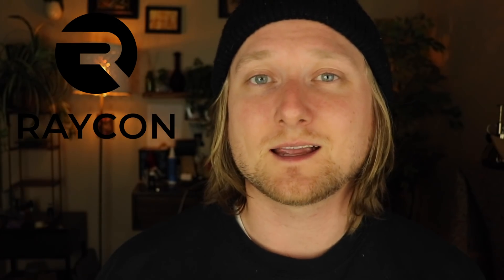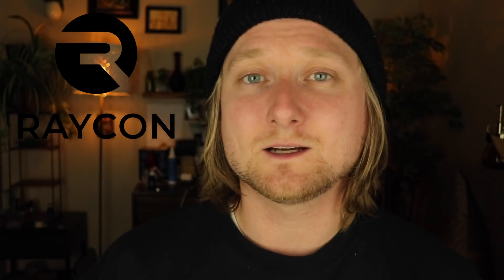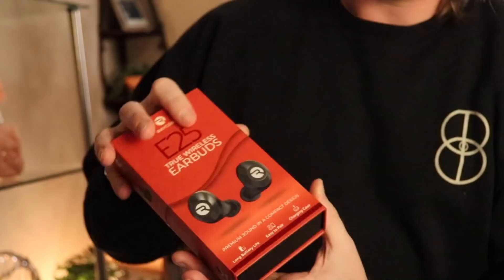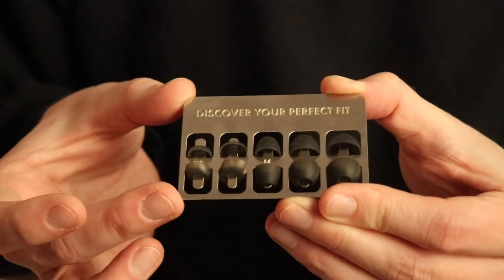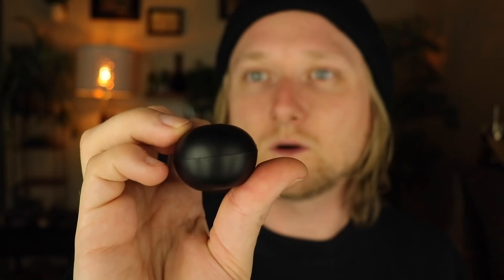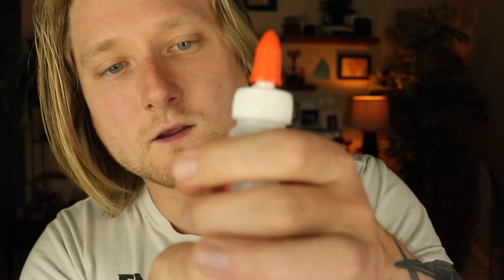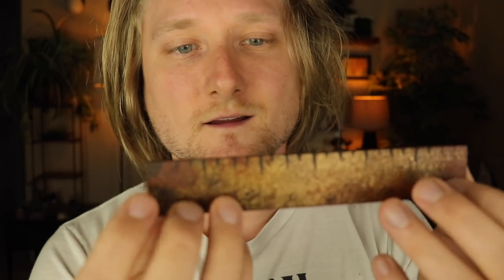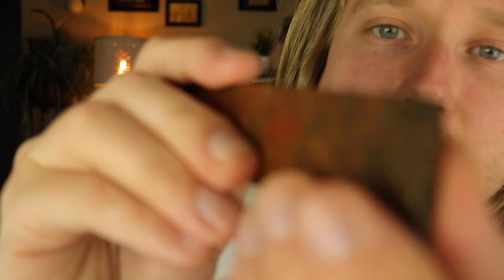ASMR Random & Chaotic (but not super chaotic) Personal Attention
Personal attention rules. Im excited about future videos I'm planning (I had a lot more I expected to get done this month), but as I await some props and motivation to write scripts, I thoroughly enjoyed giving you some improvised attention. Let me know if there are any specific videos or sequels that you've been sorta kinda hoping I would make. THANK YOU FOR YOUR SUPPORT AND I HOPE YOU SLEEP WELL